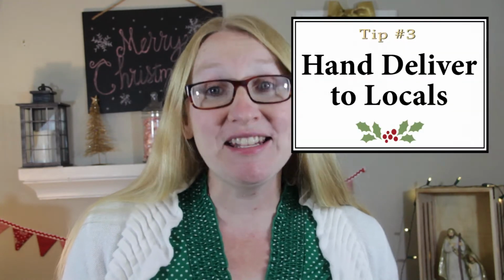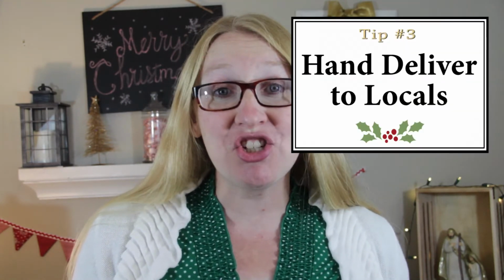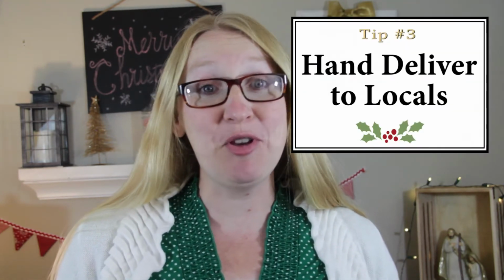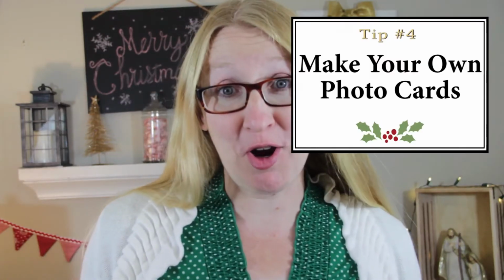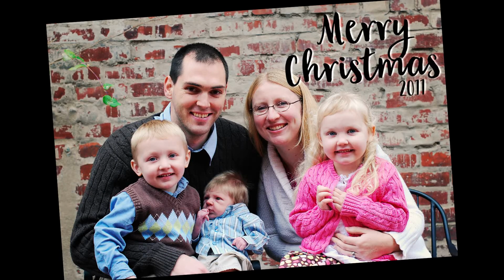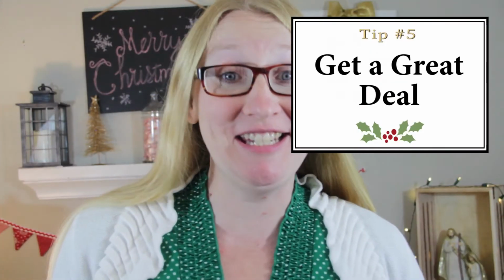6 Ways to Save Money on Christmas Cards-- Frugal Festivities Day 4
Sending Christmas cards out to family and friends can get expensive, especially if you have a tight budget. Here are six ways to save money on Christmas cards! (Includes current deals)